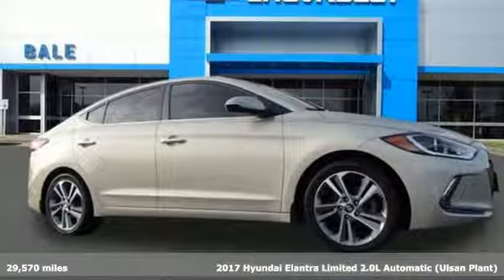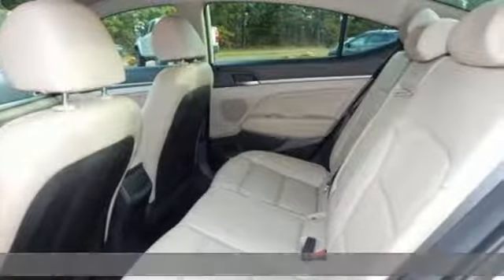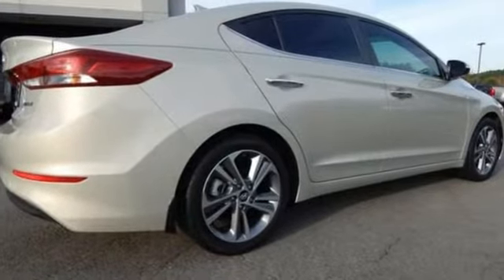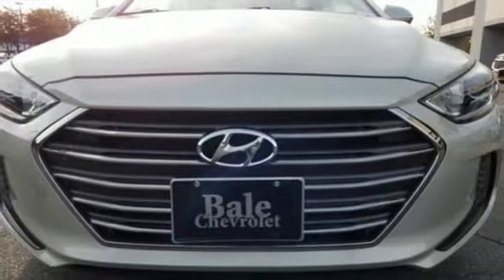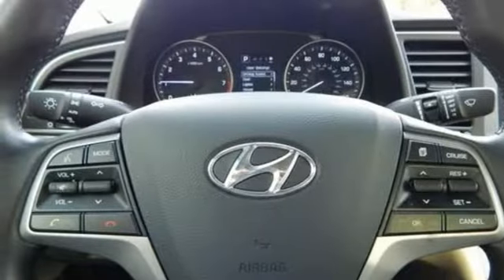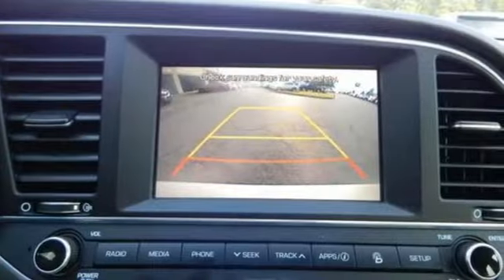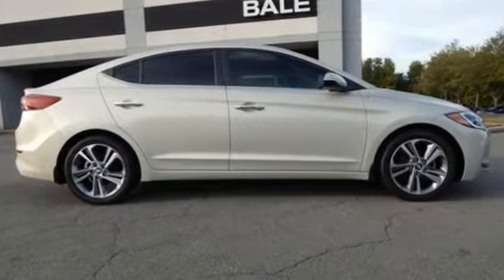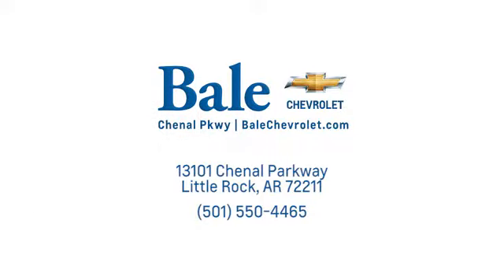Used 2017 Hyundai Elantra Little Rock Bryant, AR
Year: 2017
Make: Hyundai
Model: Elantra
Trim: Limited
Engine: 2.0L 4-Cylinder DOHC 16V
Transmission: 6-Speed Automatic with Shiftronic
Color: Beige
Mileage: 29570
Stock #: CP16036
VIN: KMHD84LF2HU074408
FWD 2.0L 4-Cylinder DOHC 16V Champagne 4D Sedan 2017 Hyundai Elantra Limited 28/37 City/Highway MPGbrbrAwards:br * 2017 KBB.com 10 Most Awarded Brands

Bale Chevrolet
Address:
13101 Chenal